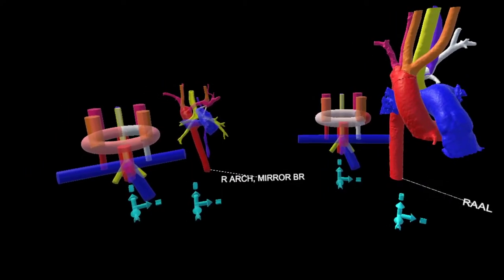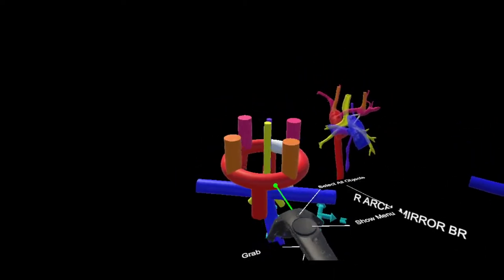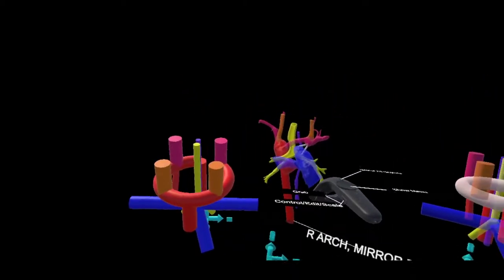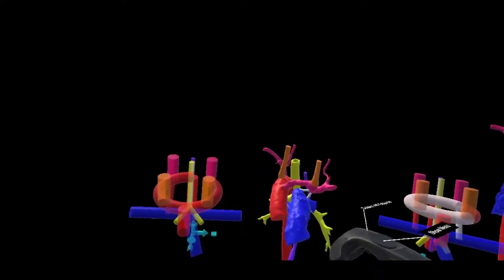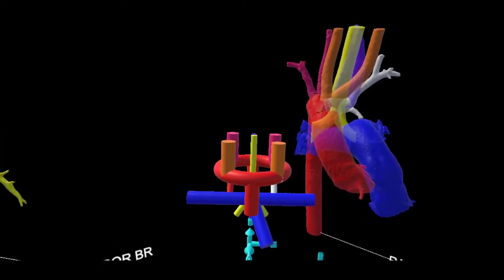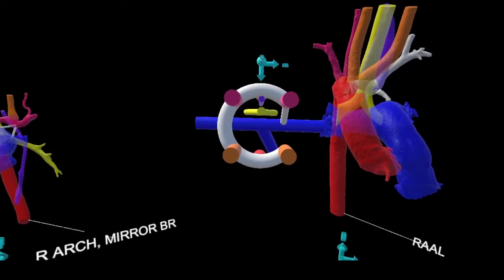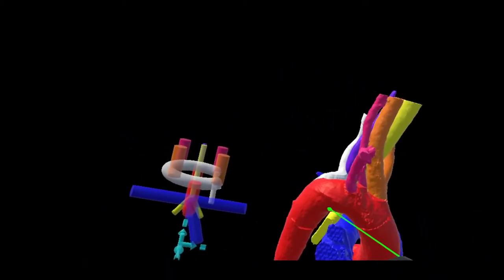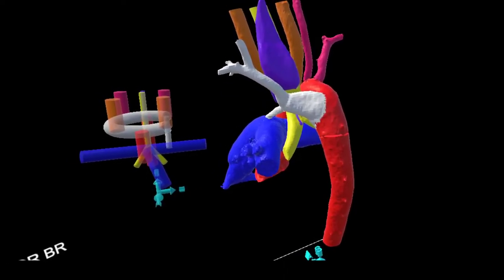RAAL Trial 3a